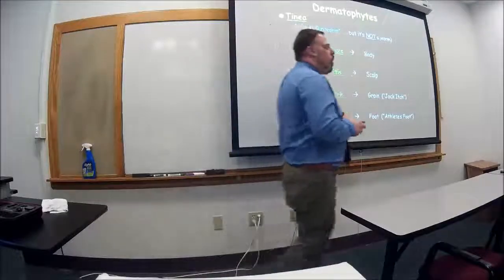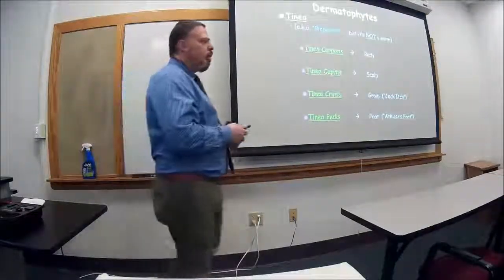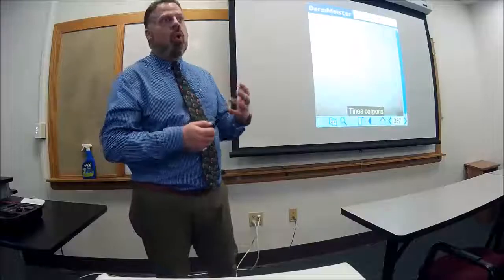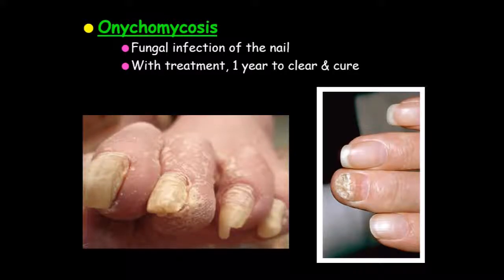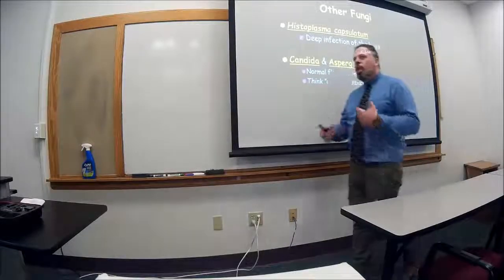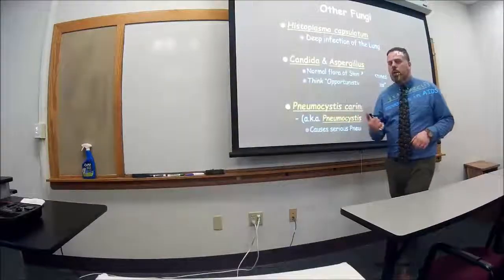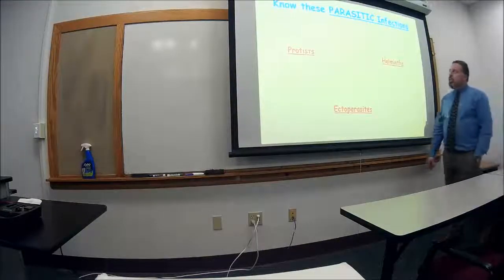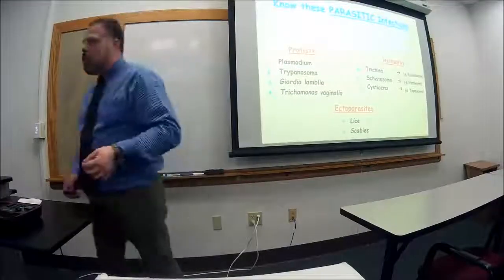04 Infectious Disease a04a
PATHOGENS (2 of 2)
- Fungi
TINEA
ONYCHOMYCOSIS
PNEUMOCYSTIS CARINII PNEUMONIA (PCP)
- Parasites
Protozoa / Helminths / Ectoparasites

OTHER CONSIDERATIONS (F.Y.I. ONLY)
- Antibiotics